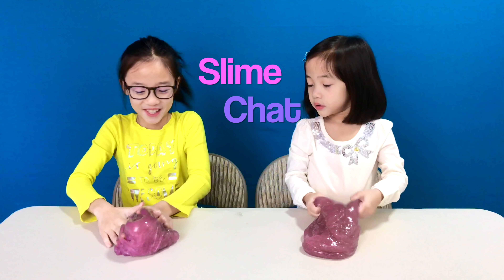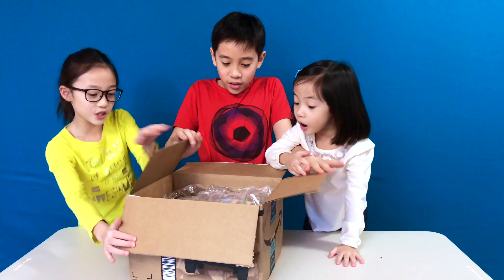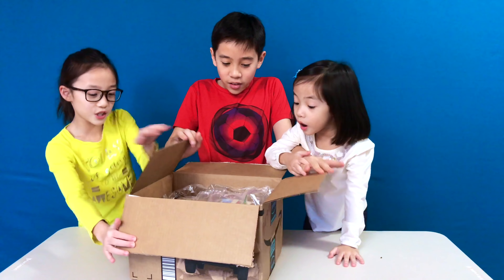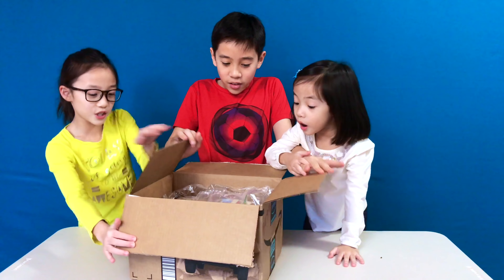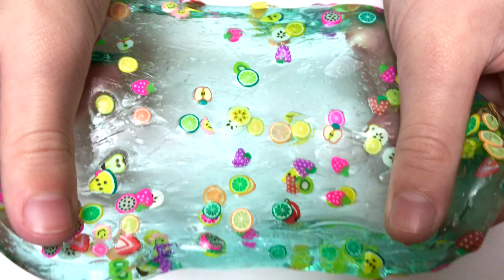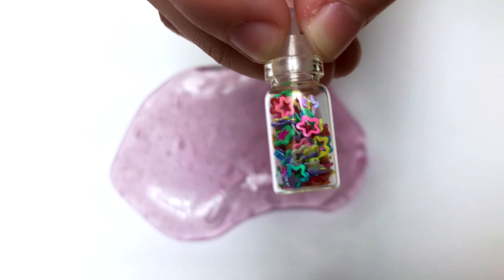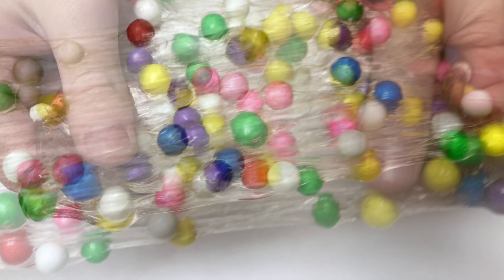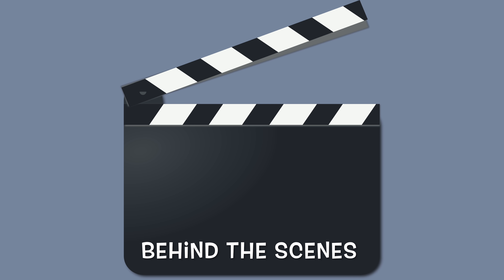Slime SUPER Kit - Crystal Clear Slime of 30 Colors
This video features a slime super kit / Amazon slime kit / 135 pack slime kit, which includes super clear slime of 30 colors and everything you need to play with slime! 135 pieces!!!

A package is delivered to our house. Watch the video as we unpack the package and play with a mega slime kit that includes 30 crystal clear slime of 30 different vibrant colors, glitter jars, decorative items, sugar paper, foam beads, fishbowl beads, toy cups, molds, slices, air dry clay, tools, etc.